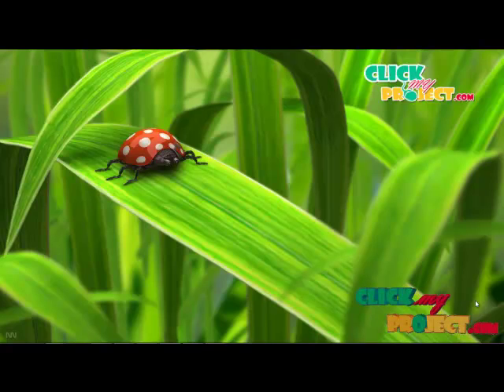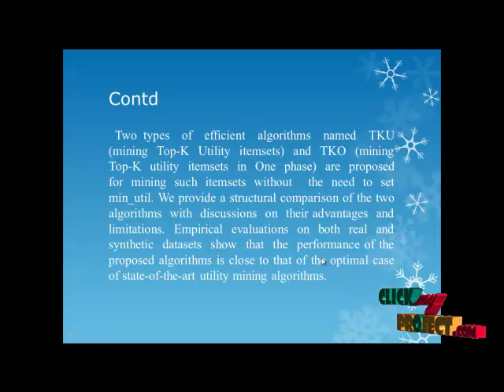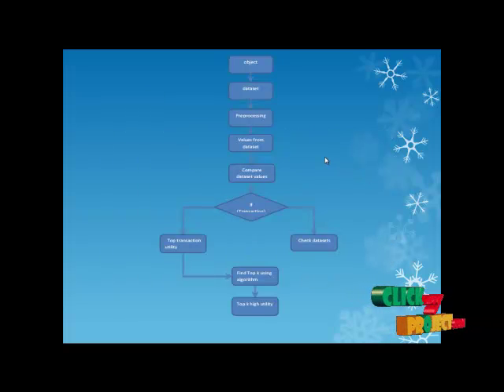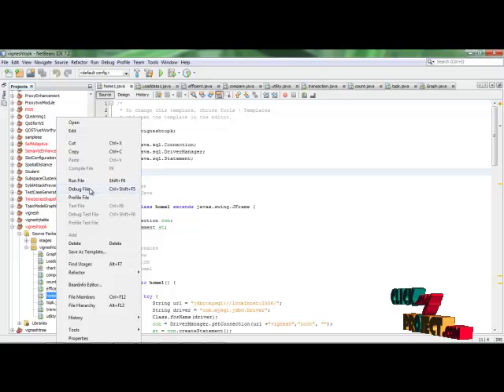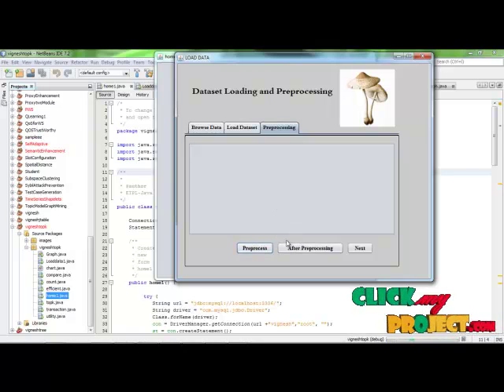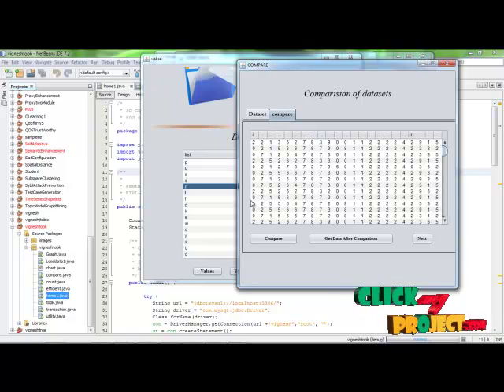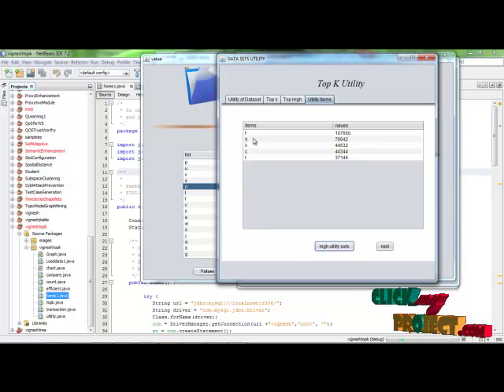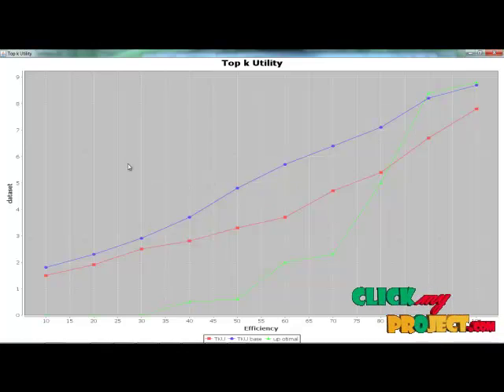Efficient Algorithms for Mining Top - K High Utility Itemsets | Final Year projects 2016